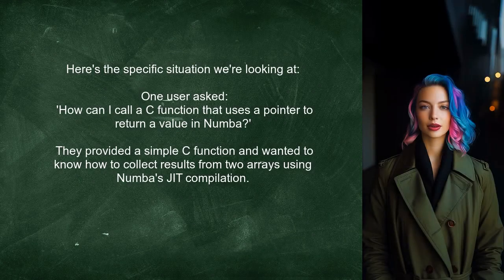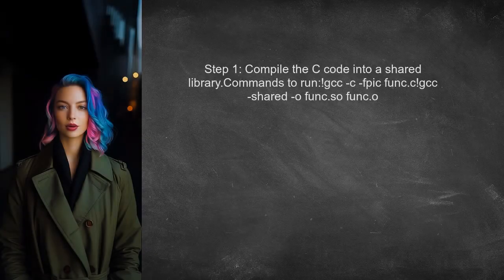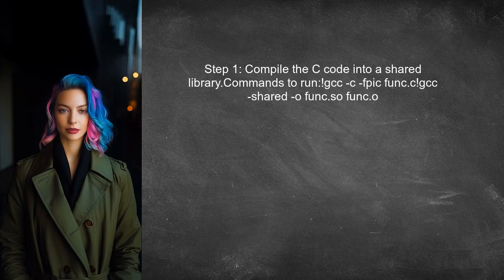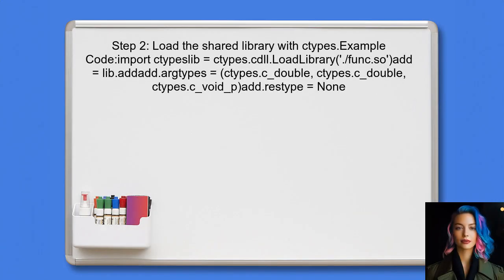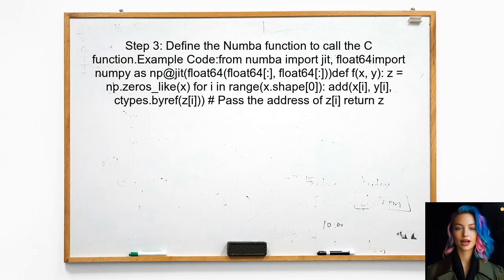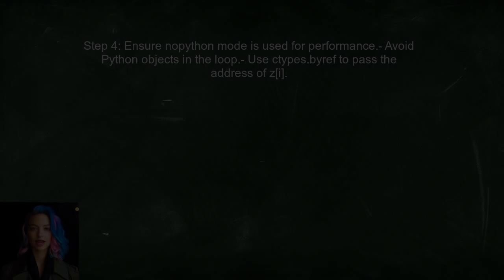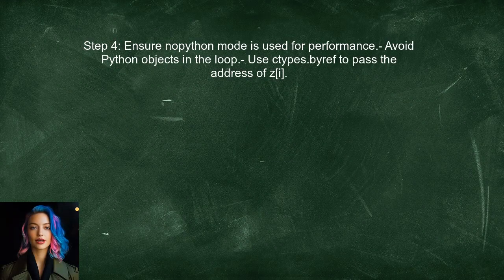Calling CTypes Functions with Pointer Return Values in Numba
In this video, we delve into the powerful capabilities of Numba's @jit decorator, specifically focusing on how to call CTypes functions that return pointer values. Understanding how to interface Python with C libraries can significantly enhance performance and expand functionality in your applications. Join us as we explore practical examples and best practices for effectively managing pointer return values in your Numba-optimized code.

Today's Topic: Calling CTypes Functions with Pointer Return Values in Numba @jit

Related to: numba, ctypes, python, pointerreturnvalues, #@jit,